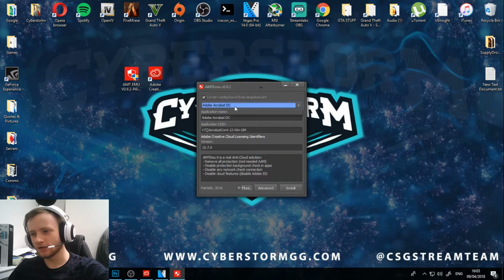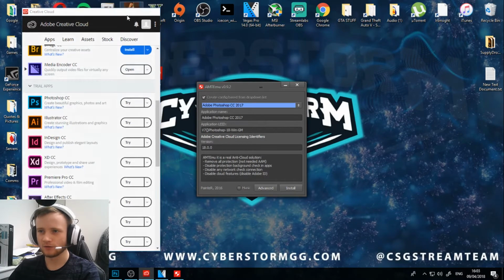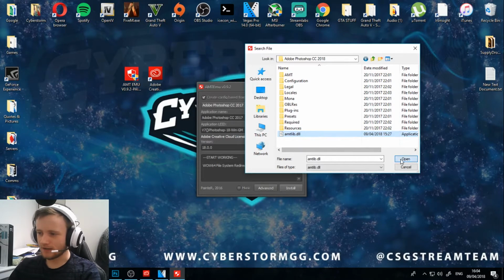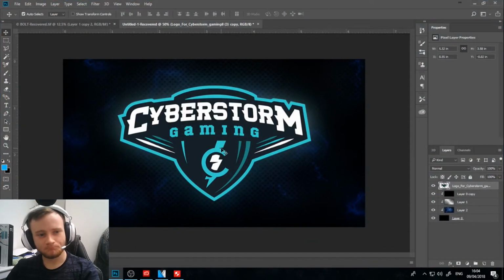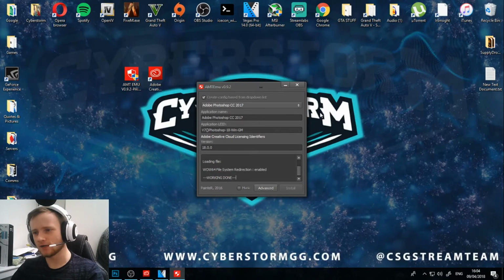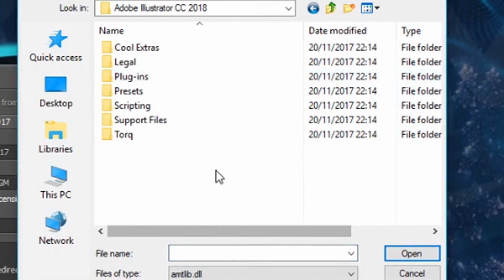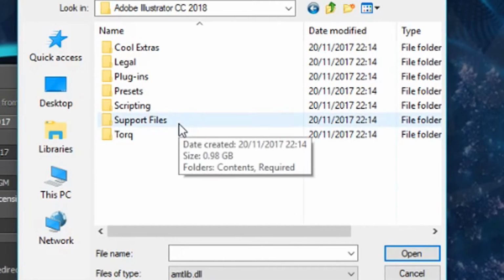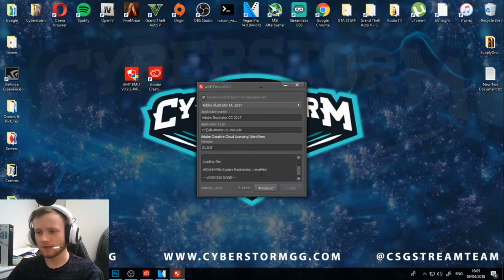Photoshop CC 2018 FREE!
In today's video I'll be showing you how to get Photoshop and Illustrator the simplest way I know!